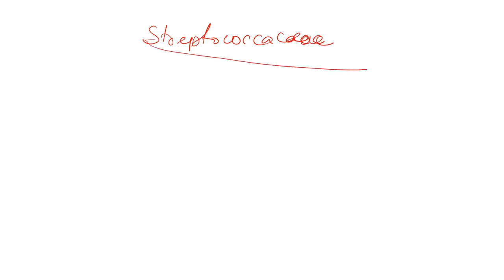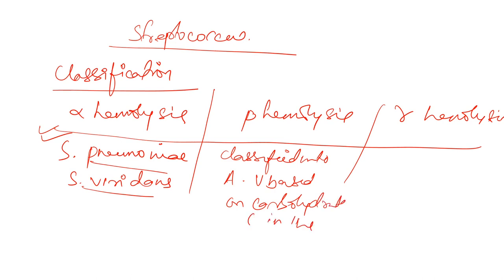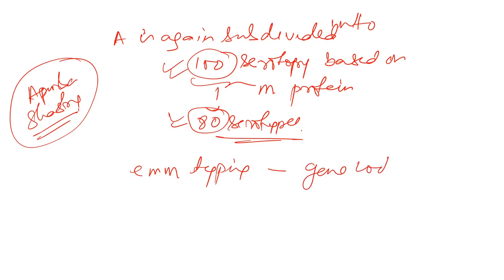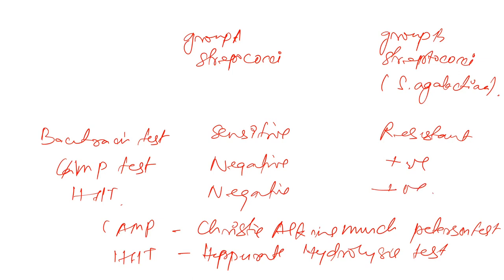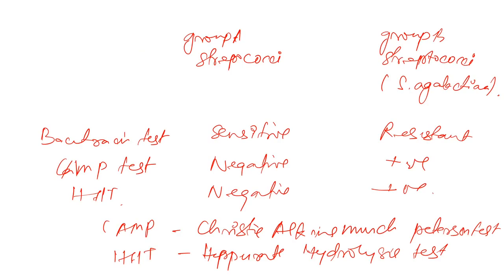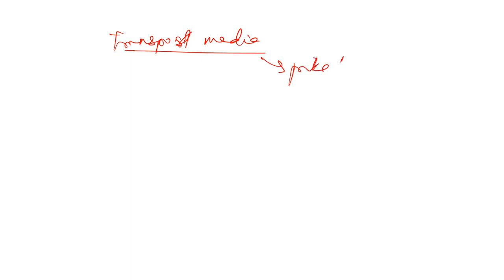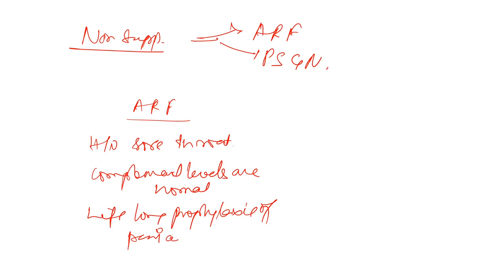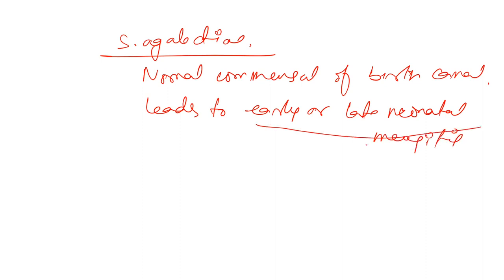Streptococcus | Bacteriology | Dr Pronob Paul | DPADS